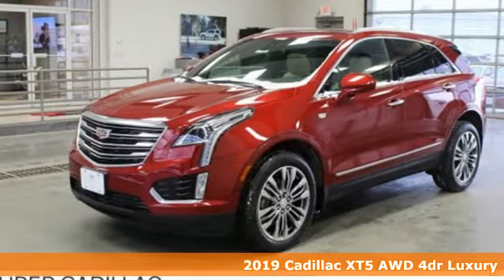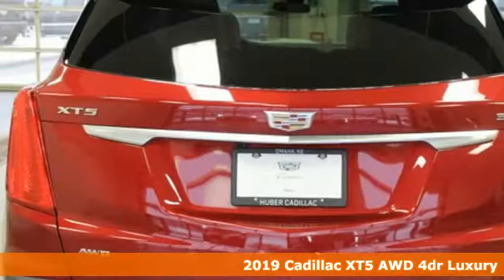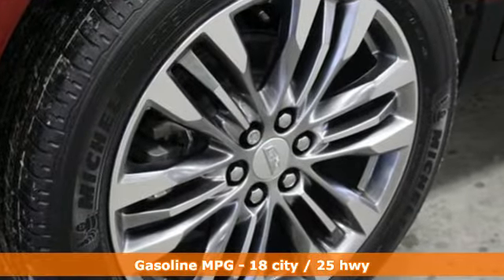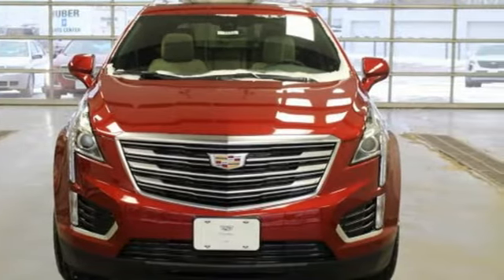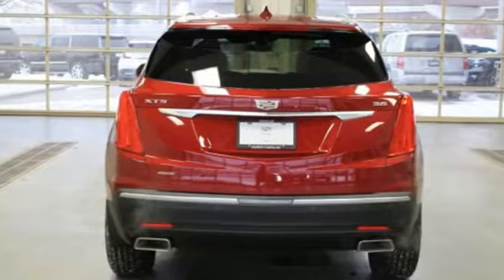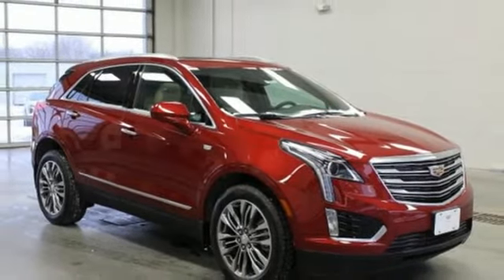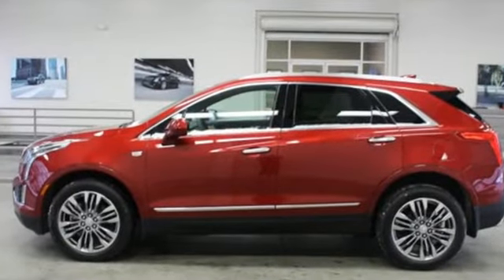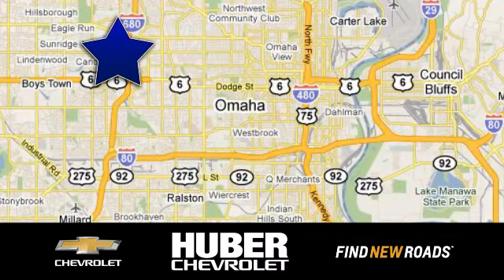New 2019 Cadillac XT5 Omaha NE Lincoln, NE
Year: 2019
Make: Cadillac
Model: XT5
Trim: Luxury AWD
Engine: 6 Cyl. 3.6L
Transmission: Automatic
Color: Red Horizon Tintcoat
Interior: Sahara Beige
Stock #: X2633
VIN: 1GYKNDRS8KZ150243
Available

Address:
11102 W Dodge Rd